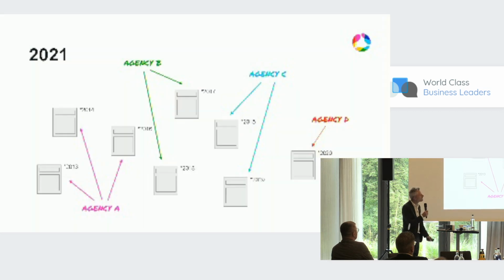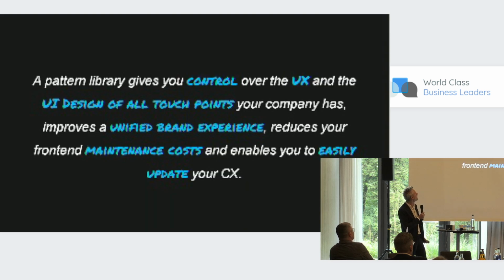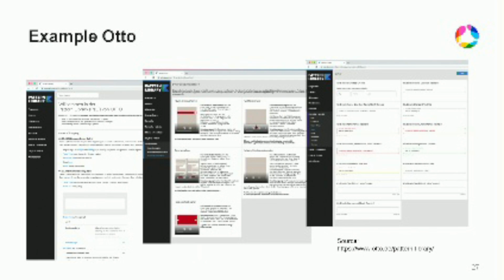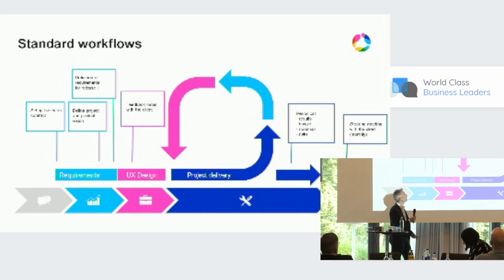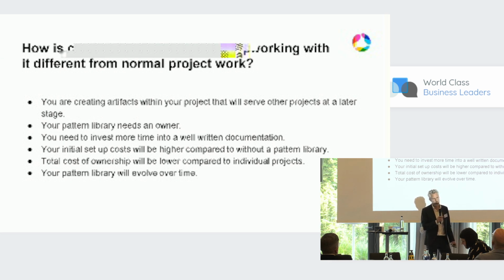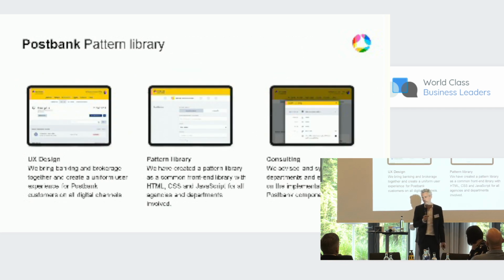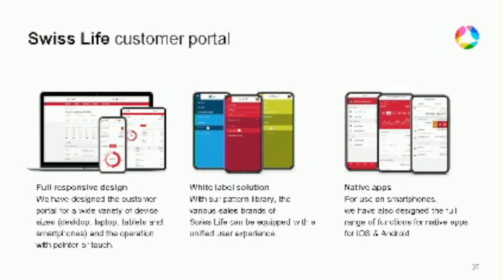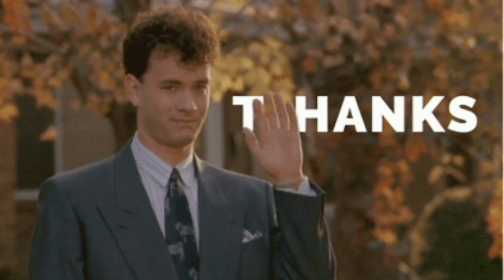WCDT21: Marc Andreas Lietsche - Avenga Germany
Name of the intervent: Pattern Libraries as Succes Factors for Brands
Speaker: Marc Andreas Lietsche
Bullet points:
What are pattern libraries?
Effects on customer experiences and brand appearance
How pattern libraries change the way we work